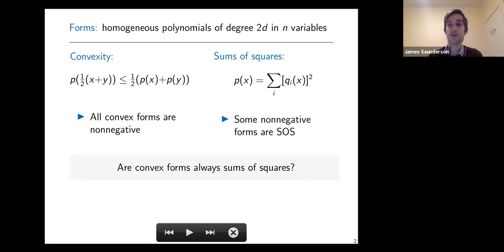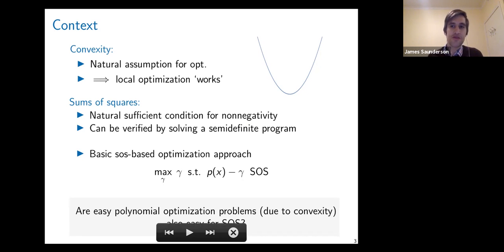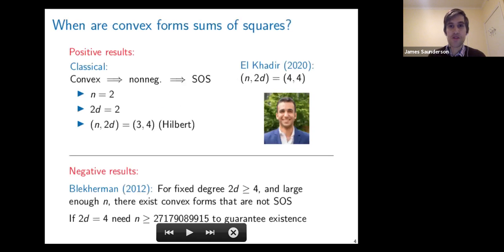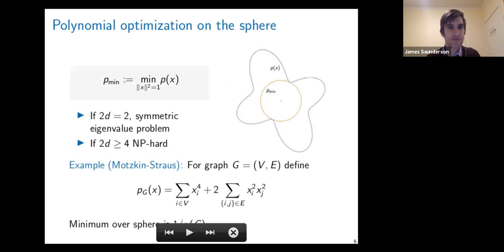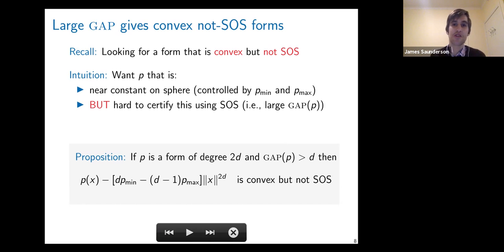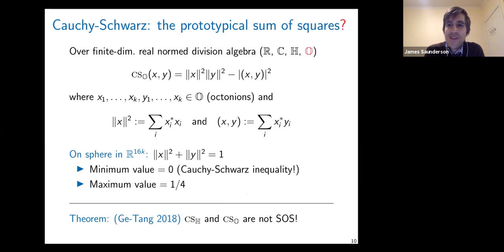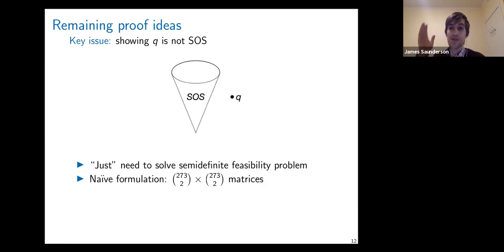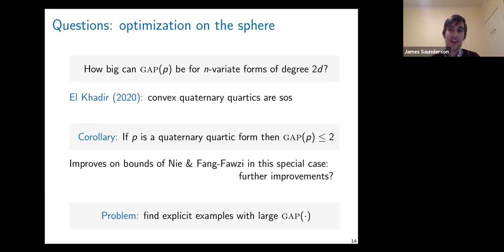A convex form that is not a sum of squares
James Saunderson, Monash University

Date and Time: Tuesday, June 15, 2021 - 4:00pm to 4:40pm

Abstract: Every convex homogeneous polynomial (or form) is nonnegative. A natural question, raised by Parrilo, is whether every convex form has the stronger property of being a sum of squares. Blekherman subsequently showed that convex forms that are not sums of squares exist via a nonconstructive argument, but until now no explicit examples seem to be known. In this talk I will discuss an explicit example of a convex form of degree four in 272 variables that is not a sum of squares. The form is related to the Cauchy-Schwarz inequality over the octonions. I will also discuss connections between this question and the quality of sum-of-squares-based relaxations of polynomial optimization problems over the sphere.